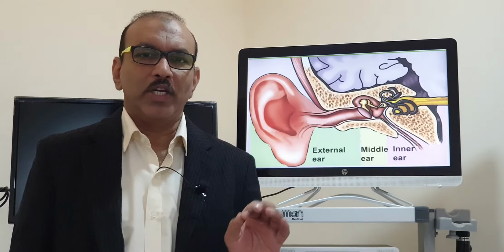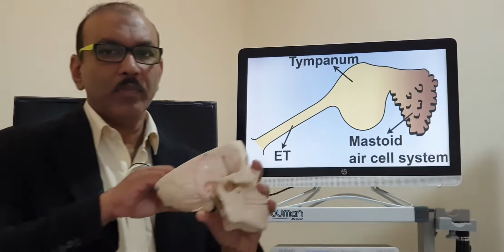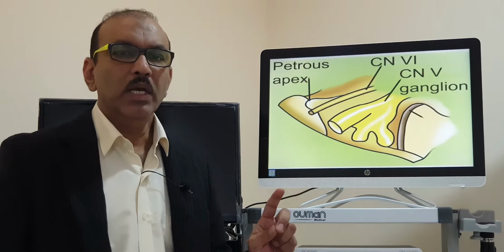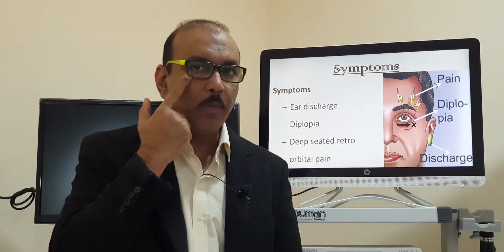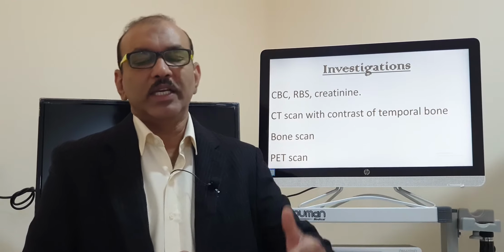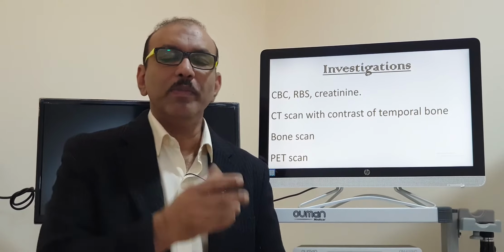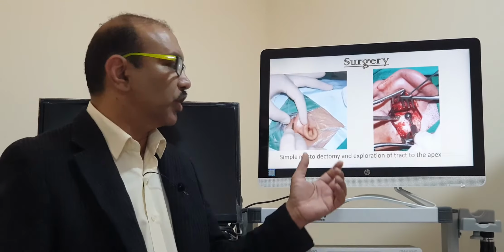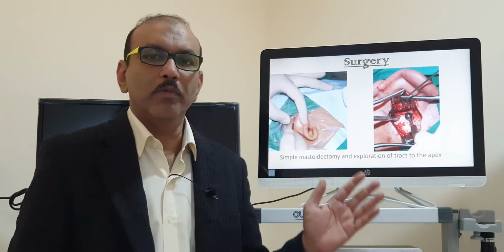Petrositis (English) Patient teaching programme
Petrositis: introduction, cause, patient complaints, examination findings, investigations and treatment.